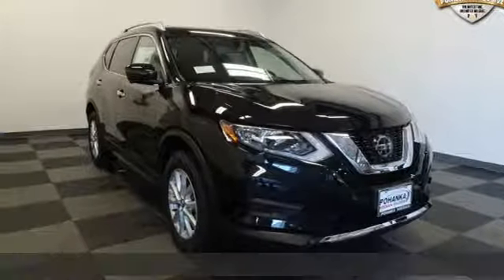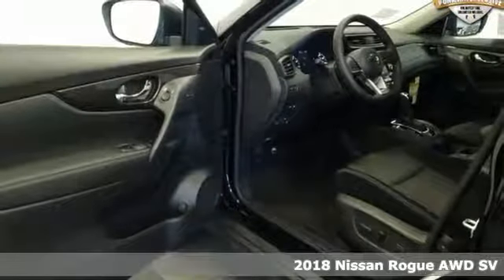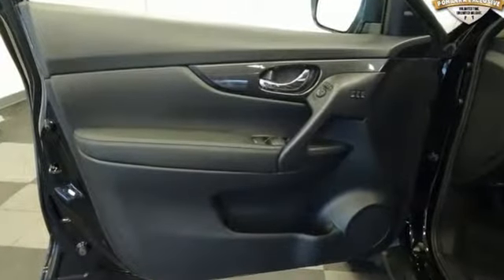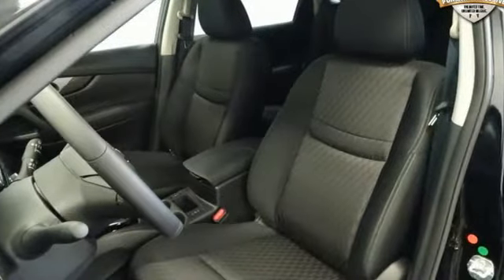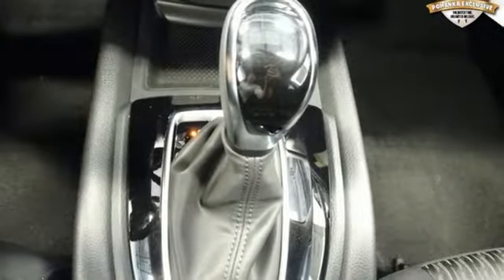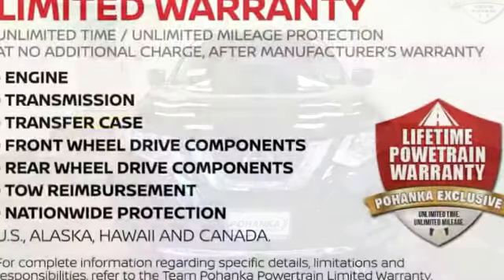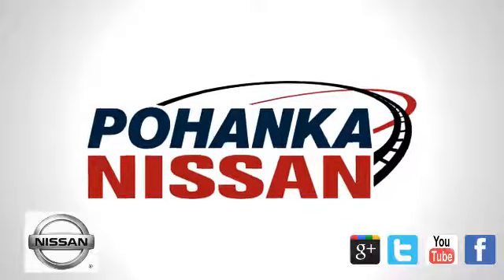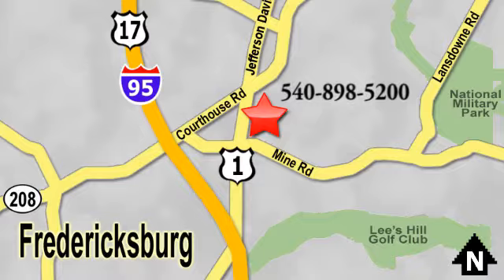New 2018 Nissan Rogue Richmond VA Fredericksburg, VA PJW348166 - SOLD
Year: 2018
Make: Nissan
Model: Rogue
Trim: SV
Engine: 2.5L 4-Cylinder
Transmission: CVT with Xtronic
Color: Black
Interior: Charcoal
Stock #: PJW348166
VIN: JN8AT2MV7JW348166
Magnetic Black 2018 Nissan Rogue SV AWD CVT with Xtronic 2.5L 4-Cylinder AWD.brbrRecent Arrival! 32/25 Highway/City MPGbrbrAwards:br * ALG Residual Value Awards

Address:
5200 Jefferson Davis Hwy